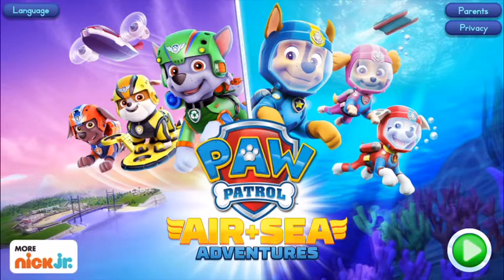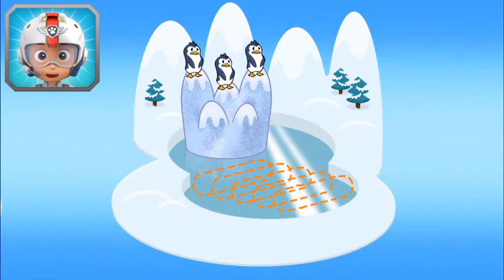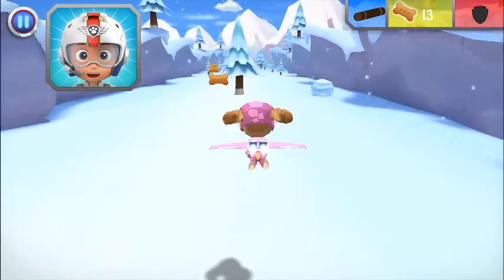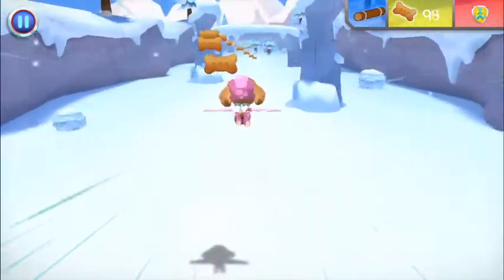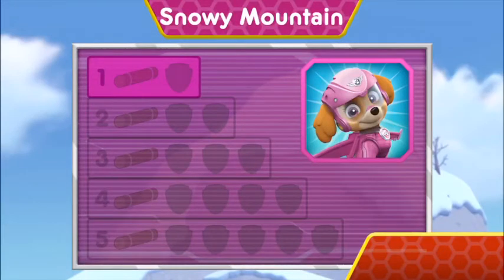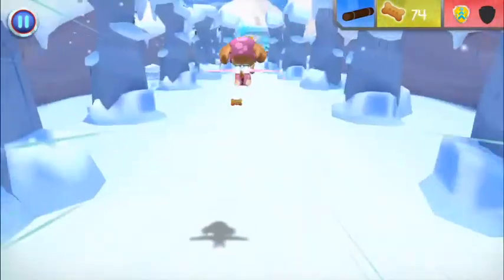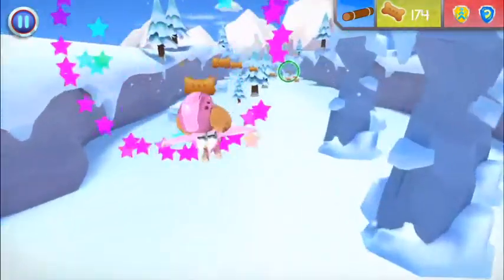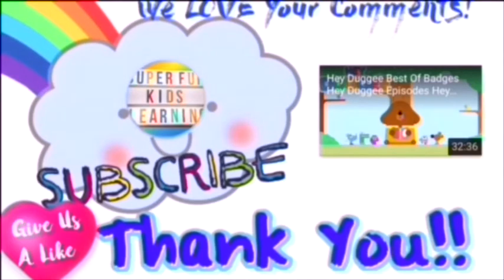Paw Patrol Air and Sea Adventures Paw Patrol Full Episodes Paw Patrol Game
Watch as the Paw Patrol pups have air and sea adventures with this super cute Nickelodeon Paw Patrol game for kids. Enjoy

We are playing Paw Patrol Air and Sea Adventures downloaded from Apple iOS app store